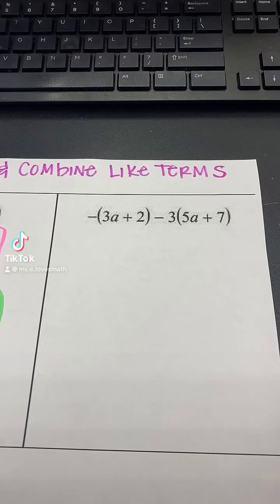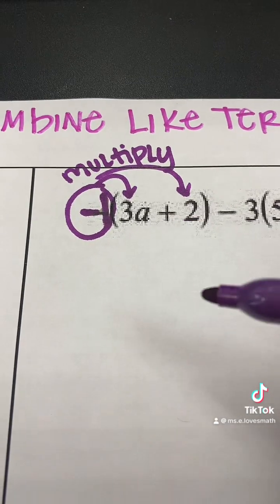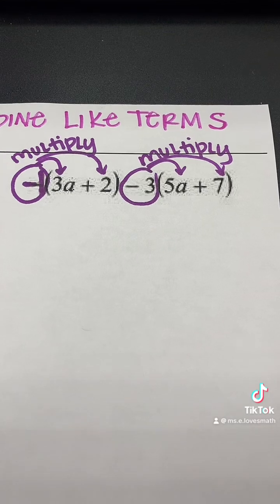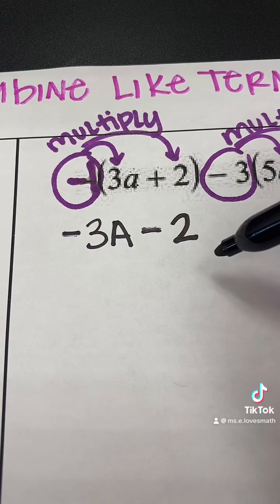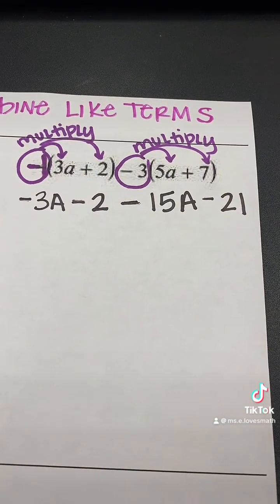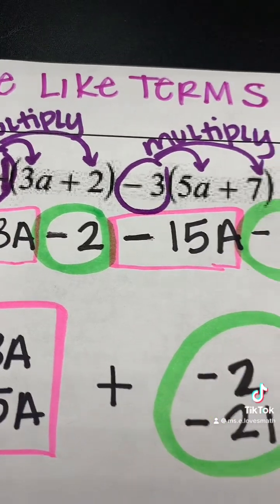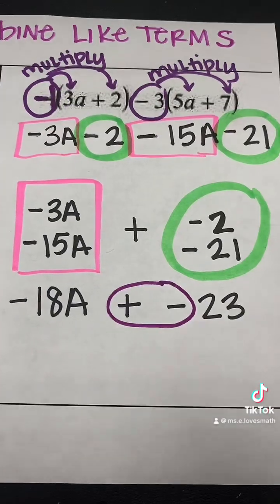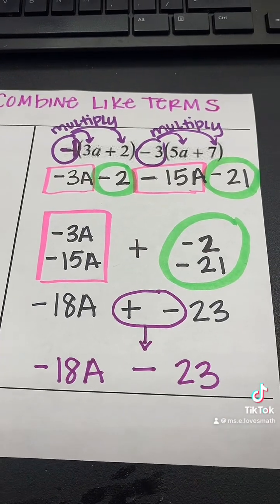8th Grade Simplify Expressions - Distribute & Combine Like Terms part 2